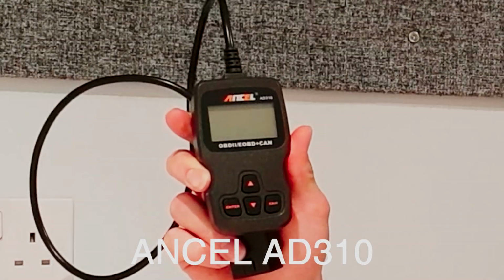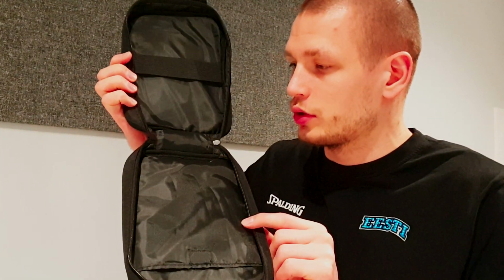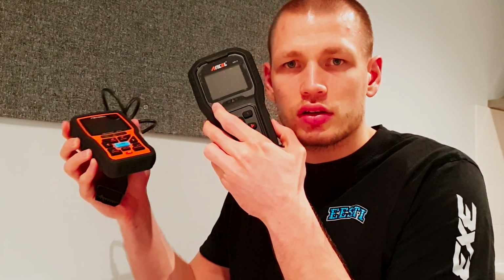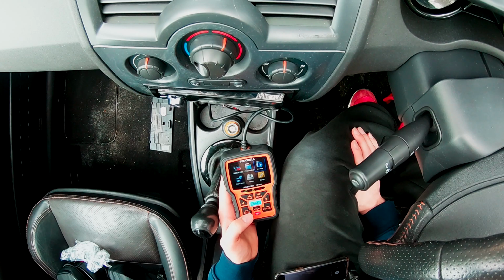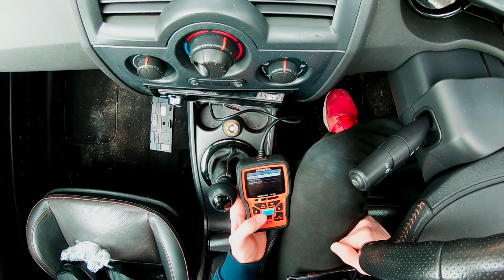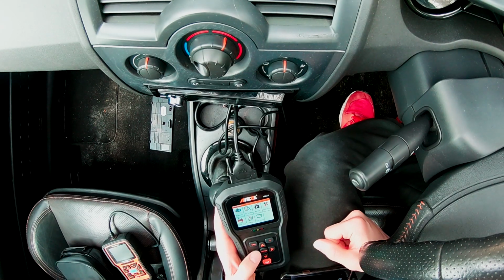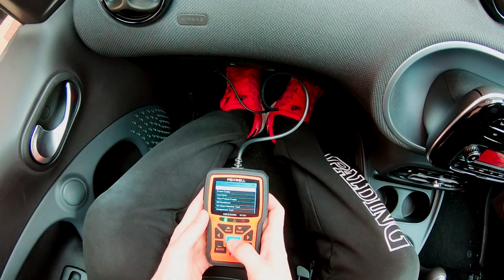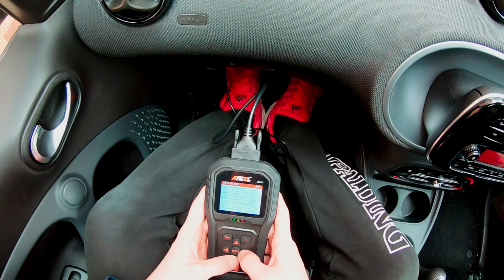80$/75€/70£ OBDII: Foxwell NT301 & Ancel AD510 Unboxing (JJ's Layman's Review)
Foxwell NT301
Ancel AD510

About this channel:
Everything about (fossil) power - from weed whackers to atom colliders.
My hobby/passion is cars like for all the rest of 5 billion car fans. Here you can find whatever I come up with car related.
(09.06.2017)